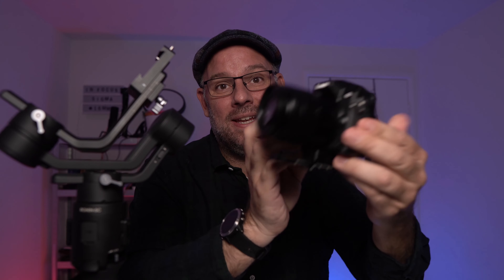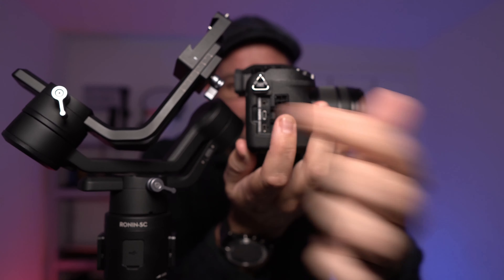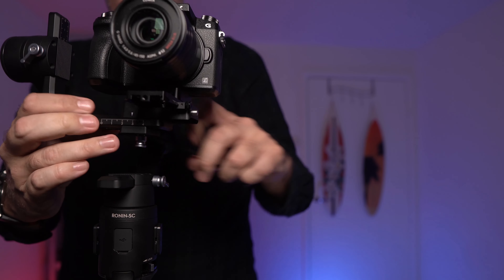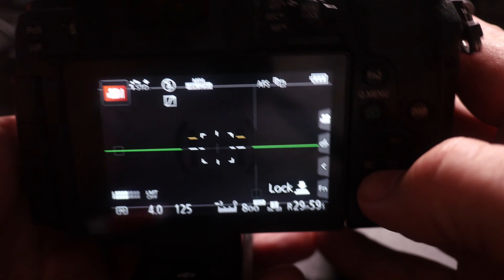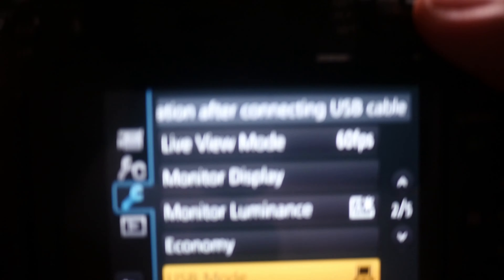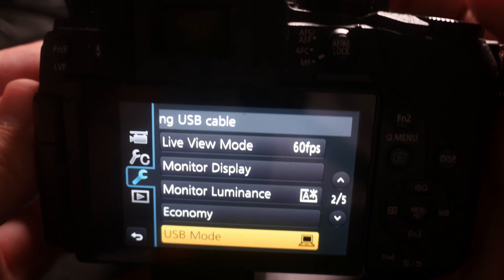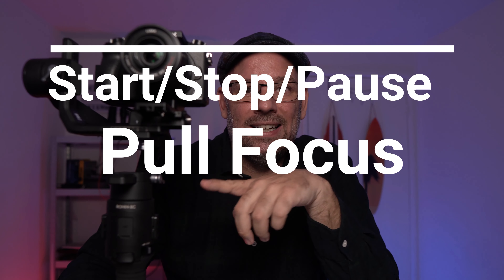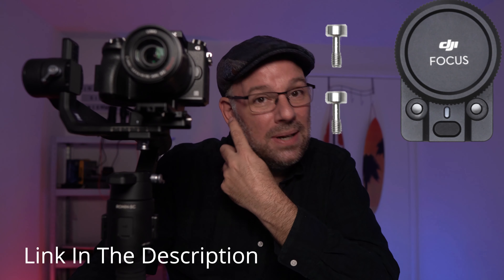Best 3 Axis Gimbal For Lumix G7 | The Ronin SC |How To Connect To Lumix G7 | Accessories | PART II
In this episode I'll show you how to connect the Lumix G7 directly to Ronin SC and what features and accessories you should consider to take full advantage of the Ronin SC.
The Best Gimbal For Lumix  G7? Ronin SC! In my opinion

The gear discussed in the episode you can find below

Gimbal:
Ronin SC
Ronin Cable For GH7: DJI Ronin SC Part 9 RSS Control Cable
Ronin SC Focus Wheel
Ronin SC/S Command Unit (No Mobile Phone Needed!)

Try something new, try RONIN RS-2

This Episode was shot using the following gear
- -- Sony A6400
-- Lens: Sigma 16mm f/1.4
-- Audio: Rode Wireless Go
-- Light: Godox SL60W
-- Fill Lights--:
-- Andoer Video Light
-- Raleno 192S Soft Light